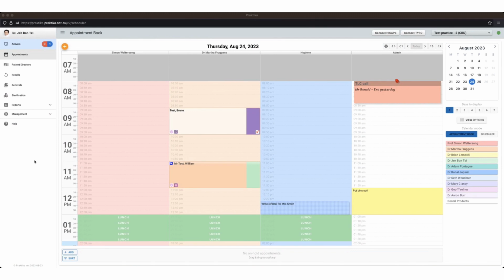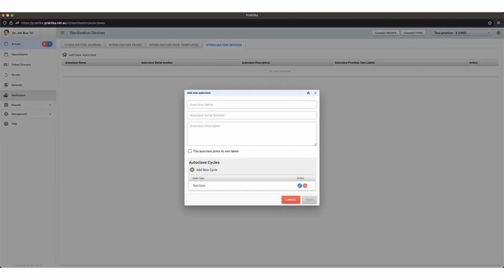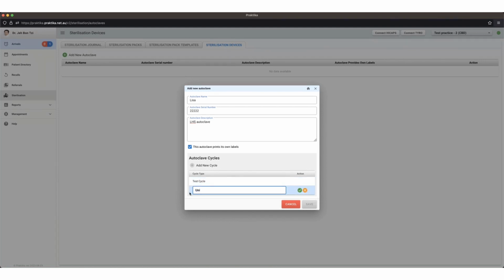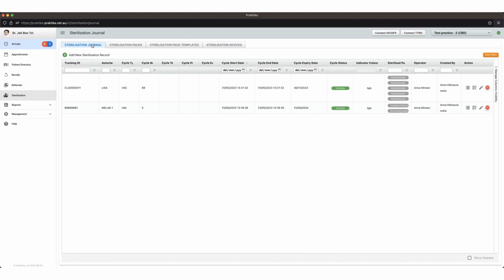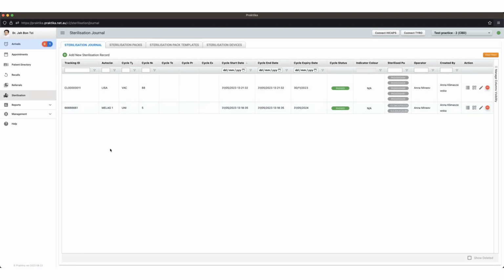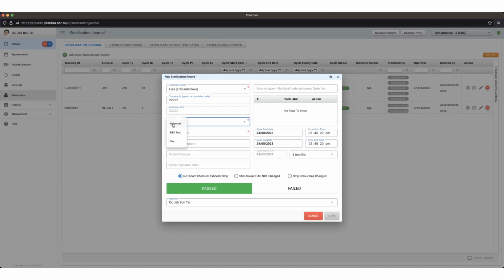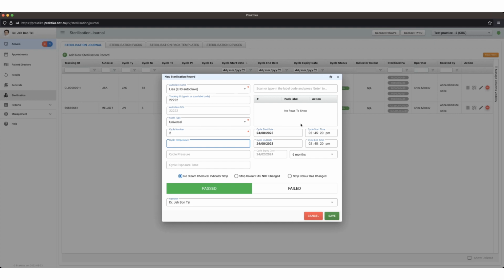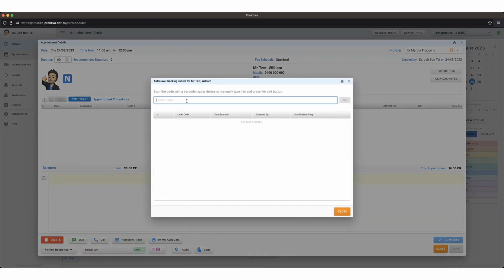Praktika Online Dental Software - How to Use Third Party Sterilisation Labels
Praktika tutorial on Third Party Sterilisation Labels. Key chapters include: ⬇️

0:00 Introduction
0:20 Setup Steri Device
1:10 Setup Cycle Templates
1:15 Add Record into Steri Journal
4:05 Register Pack in Appointment